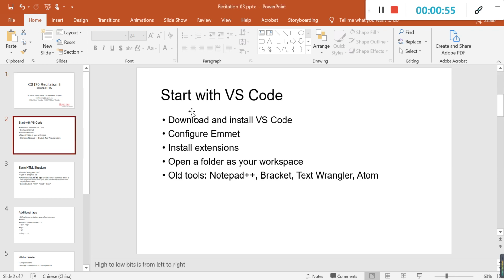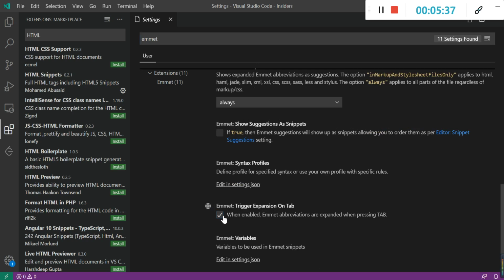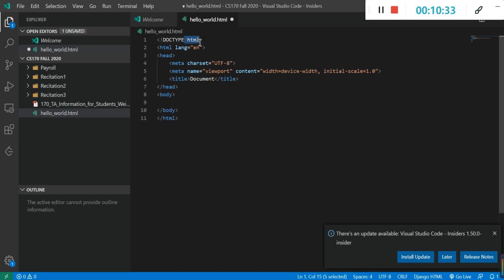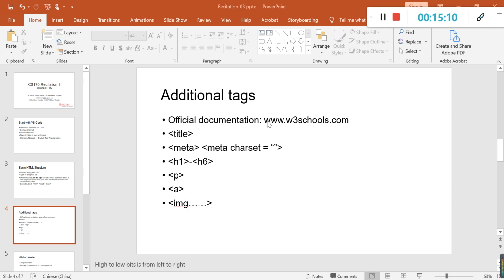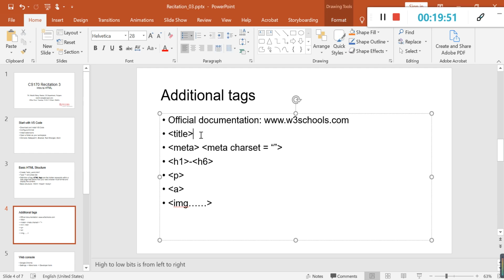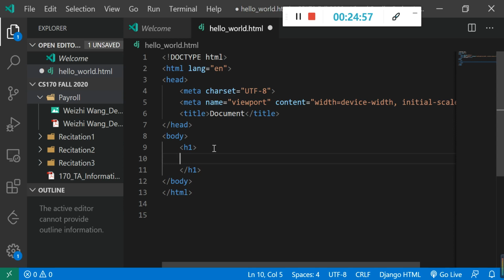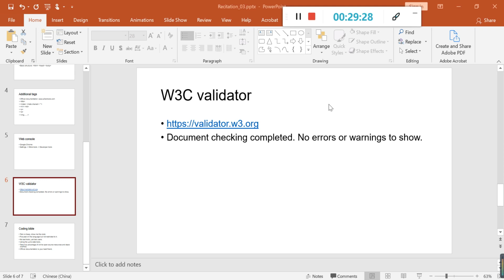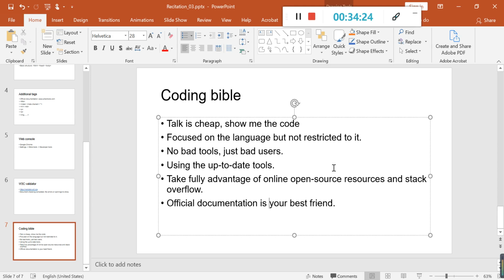Recitation 3_Fall 2020 CS170_Rutgers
Recitation Instructor: Weizhi Wang
Outline: Introduction to HTML, Start your first webpage with VS Code